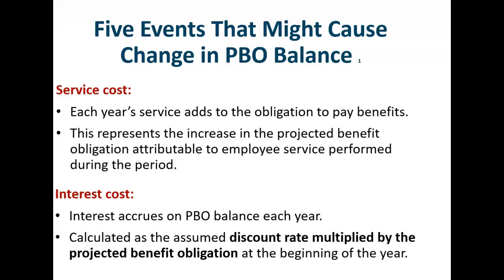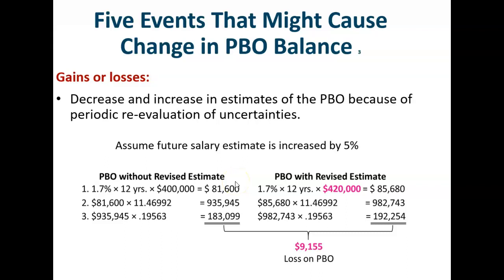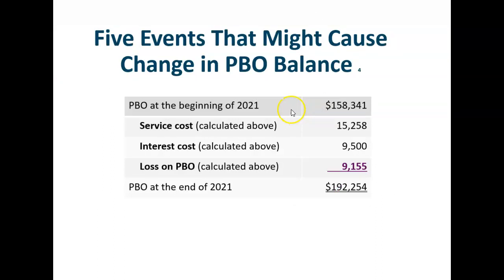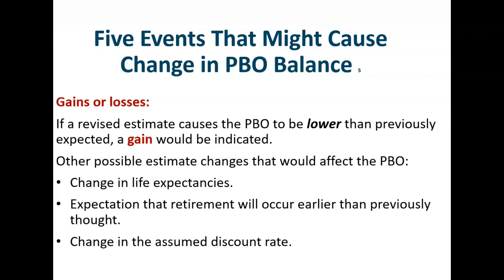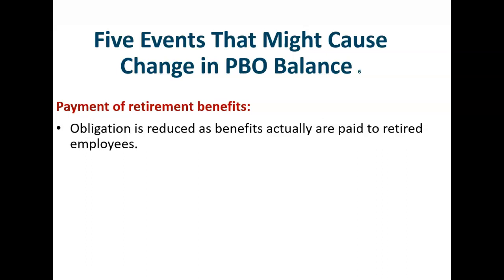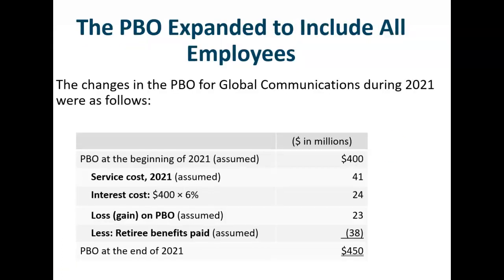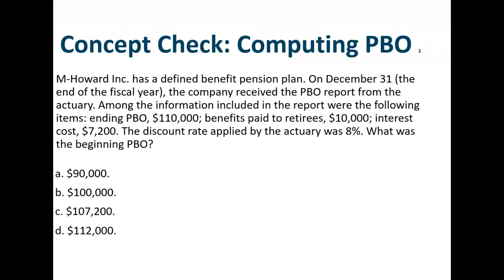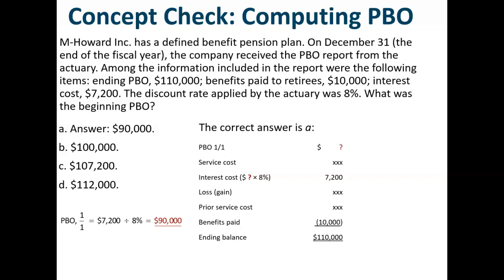ACCT 104 CH 17.5